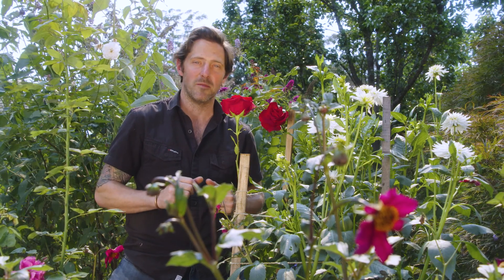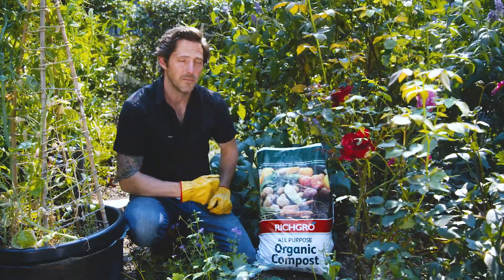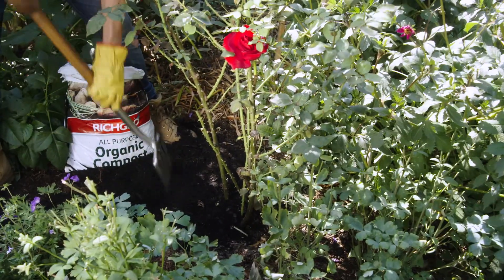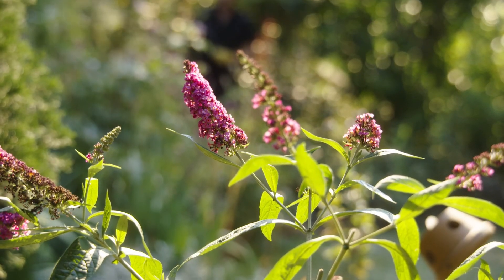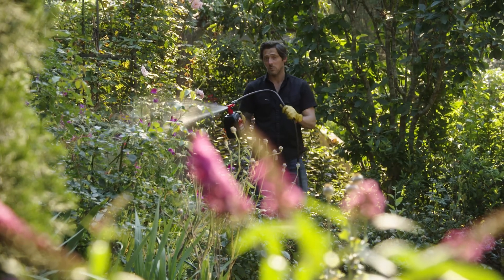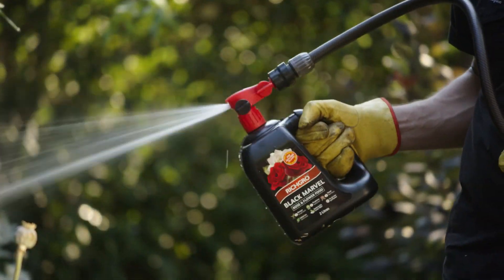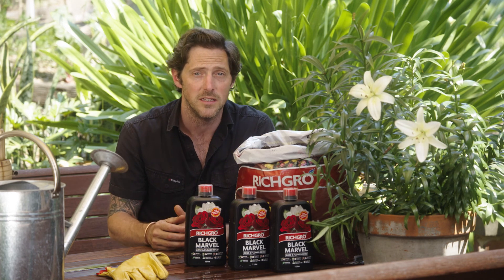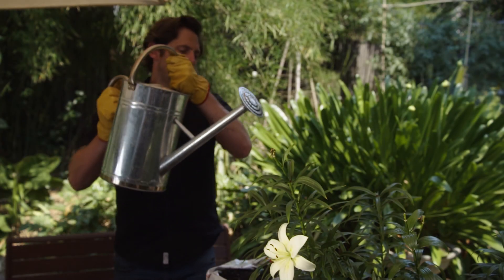Grow your best roses and flowers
Charlie Albone shows you how easy it is to grow your best roses and flowers using Richgro Black Marvel Rose & Flower Food.